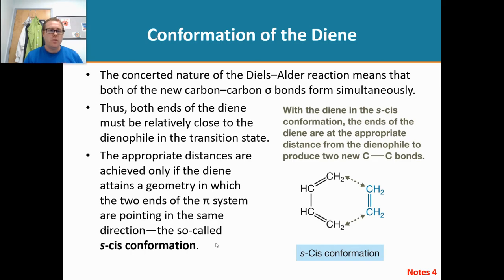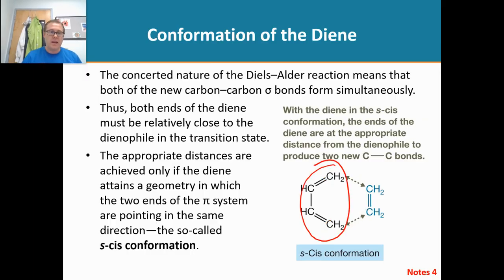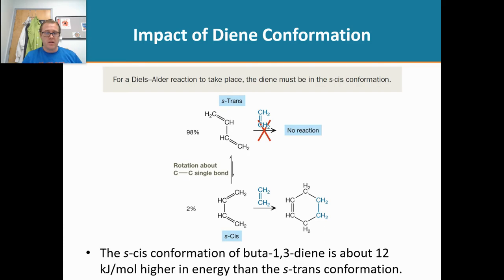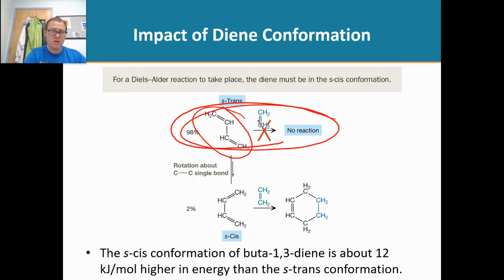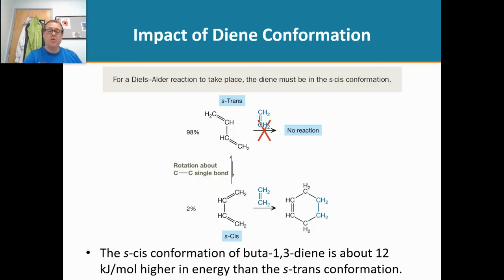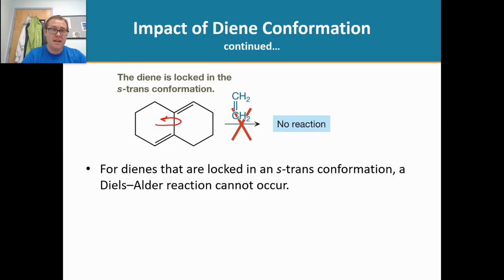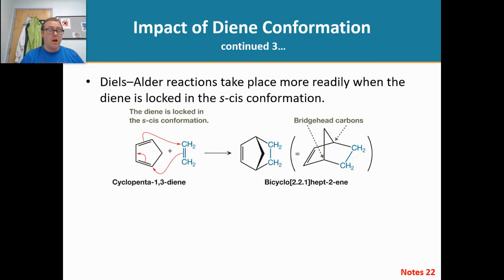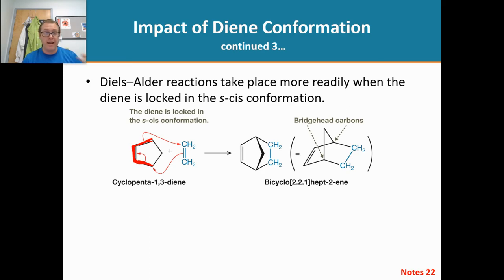Conjugated Pi System Part 9